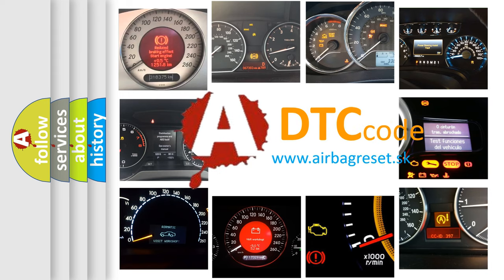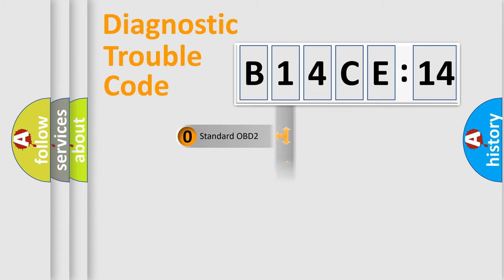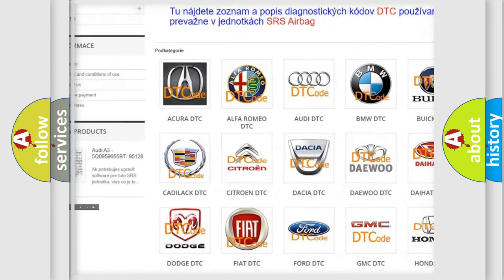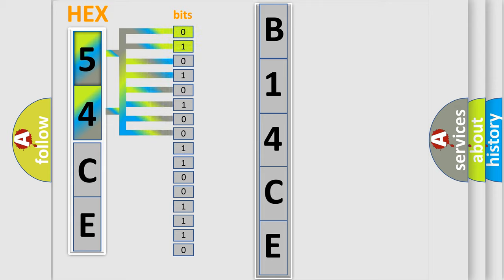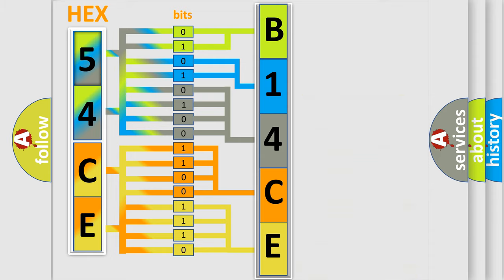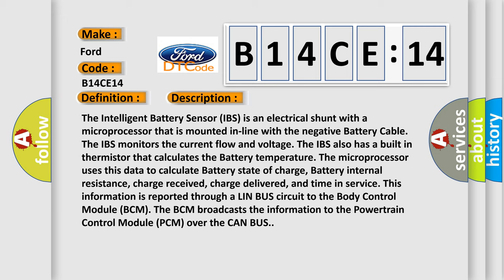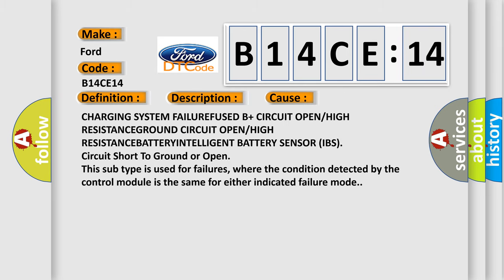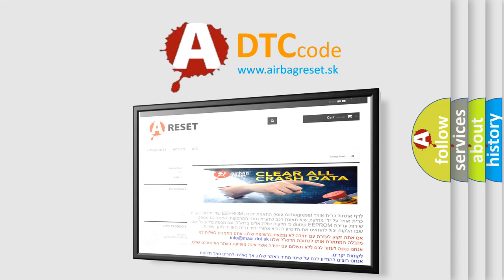DTC Ford B14CE-14 Short Explanation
Contents:
0:21 Basic DTC analysis according to OBD2 protocol standard.
1:48 Insight into programming
2:58 A diagnostically understandable description of the Diagnostic Trouble Code
3:05 Basic error definition

Make:
Ford
Code:
B14CE 14
Definition:
Volt Battery State Of Charge Performance
Description:
The Intelligent Battery Sensor (IBS) is an electrical shunt with a microprocessor that is mounted in-line with the negative Battery Cable. The IBS monitors the current flow and voltage. The IBS also has a built in thermistor that calculates the Battery temperature. The microprocessor uses this data to calculate Battery state of charge, Battery internal resistance, charge received, charge delivered, and time in service. This information is reported through a LIN BUS circuit to the Body Control Module (BCM). The BCM broadcasts the information to the Powertrain Control Module (PCM) over the CAN BUS.
Cause:
CHARGING SYSTEM FAILUREFUSED B+ CIRCUIT OPEN or HIGH RESISTANCEGROUND CIRCUIT OPEN or HIGH RESISTANCEBATTERYINTELLIGENT BATTERY SENSOR (IBS)
Failure Type: